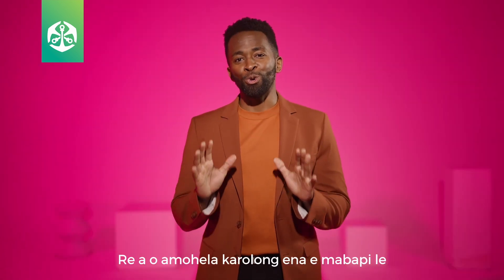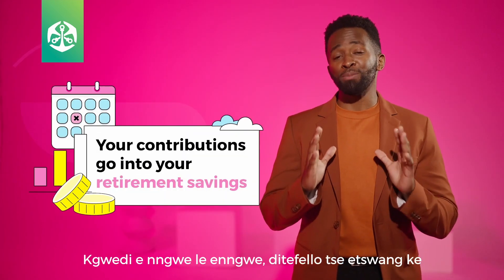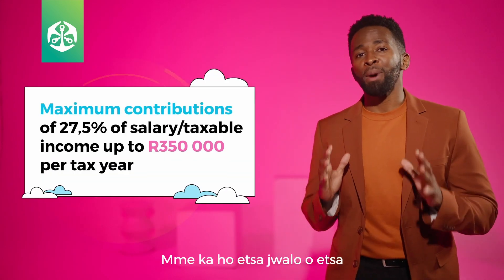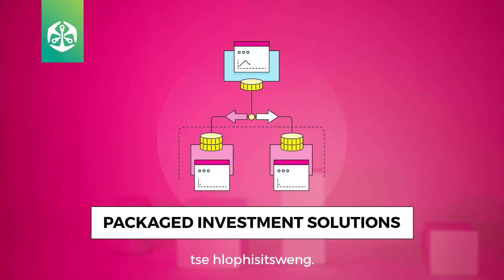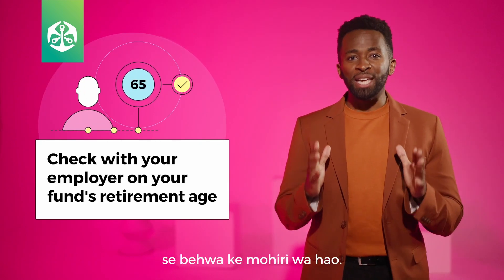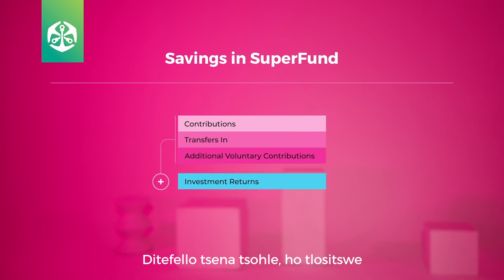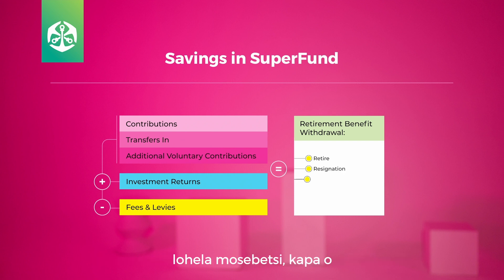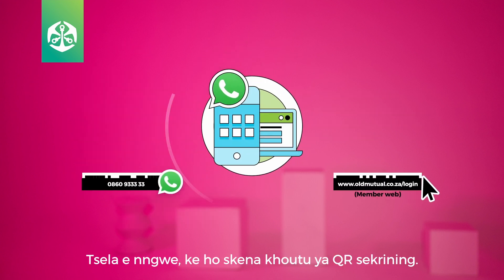Your Old Mutual SuperFund Contributions (Sotho)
To help you understand your retirement benefits and how they fit into your long-term financial plans and goals, watch our Old Mutual SuperFund video series which will give you a clear understanding of how it works. See more about how your contributions are invested, which investment funds you may choose from based on your employer’s selection of investment package, what benefits you may qualify for, and much more.

This video is in English with Sotho subtitles.